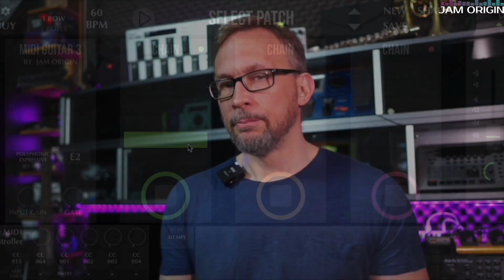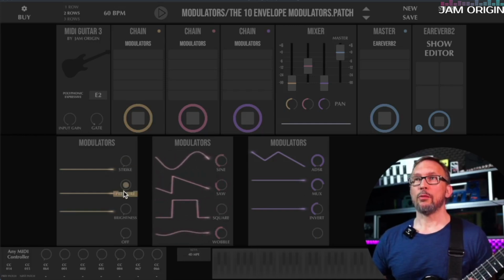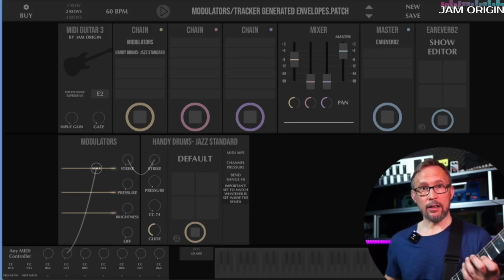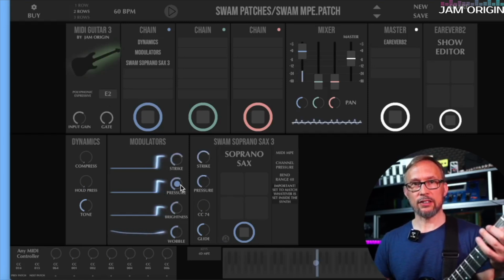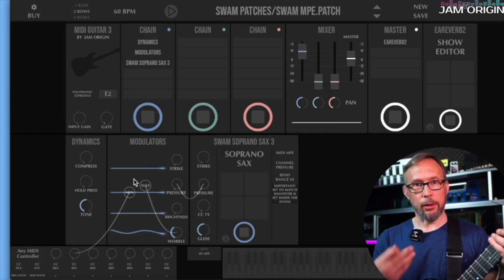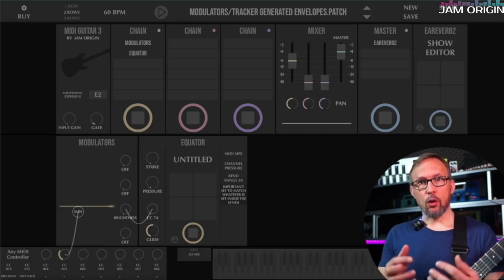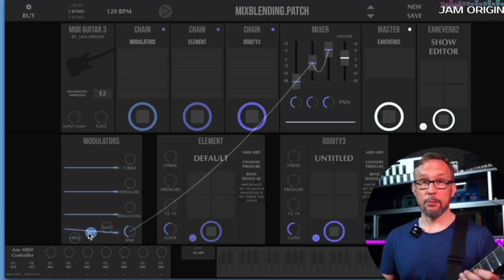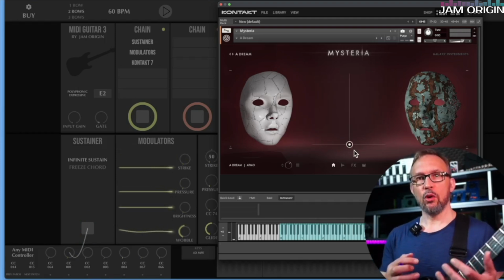MIDI Guitar 3 - Introducing the Modulators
The new generation of the (not yet released) JamOrigin MIDI Guitar software (MIDI Guitar 3) comes jam-packed with features and functions. The new MIDI Machines Modulators come with ten envelopes for you to use for all kinds of dynamic shaping and automation purposes. This video is an introduction to these envelopes and their handles and is meant to serve only as the first step down the rabbit hole that is the modulation universe.  Some setup examples are provided for:
Using the Strike envelope for drums
Setting up the Pressure envelope to replace a breath controller
Using 2 Sines for automating movement on  an XY Pad
and more...

If you don't know anything about MIDI Guitar 3 yet,  take a look at the introduction video first, and this will make a lot more sense.

Also, feel free to take part in the whole series of videos relating to this software:

0:00 Introduction
0:20 What are Modulators?
1:42 Where do you find the Modulators?
1:50 Envelope Modulators and their Handles
2:30 3 different kinds of envelopes
3:19 10 envelopes - The tracker envelopes
4:26 The Strike envelope
6:17 The Pressure envelope
9:27 The Brightness envelope
11:24  10 envelopes - The Oscillator envelopes
11:30 The Sine envelope
13:00 The Square and the Invert envelope
14:16 2 Sines and an XY Pad
17:15 10 Envelopes - the tools envelopes - ADSR and Mux
17:50 Bye